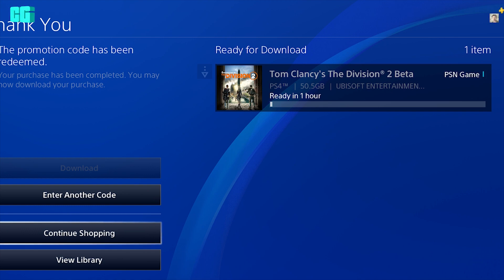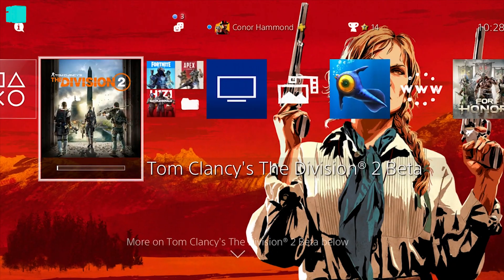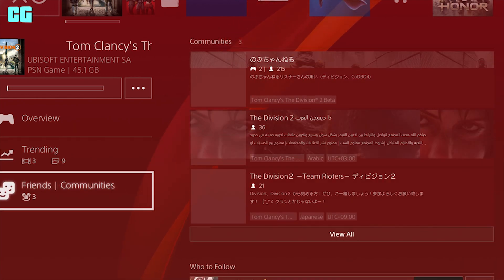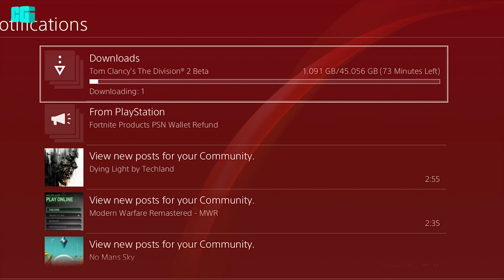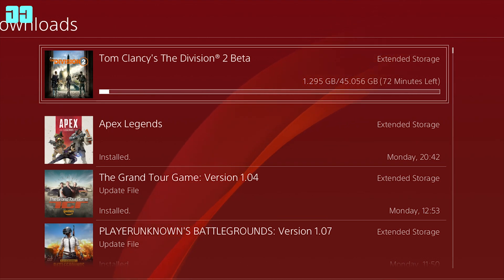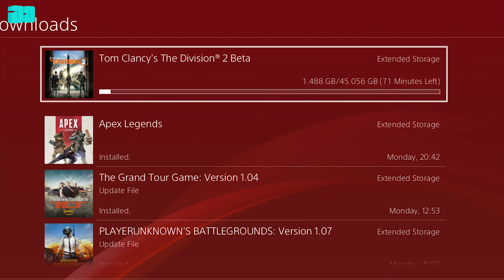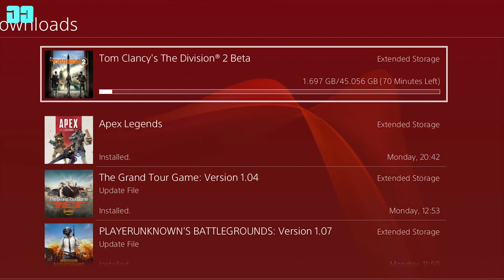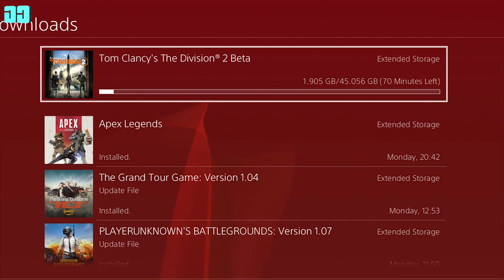Pre-Download The Division 2 Beta NOW!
The Division 2 Private Beta is not under any Non-Disclosure Agreement, so please feel free to discuss your time in the game, share your screenshots, and stream or capture any content you wish.

1 FREE GAME EVERY 2 WEEKS!

- ConorGamingzHD